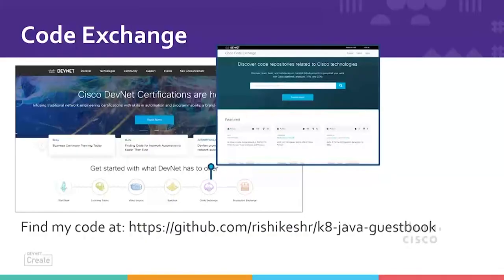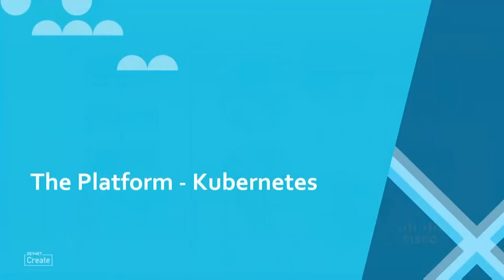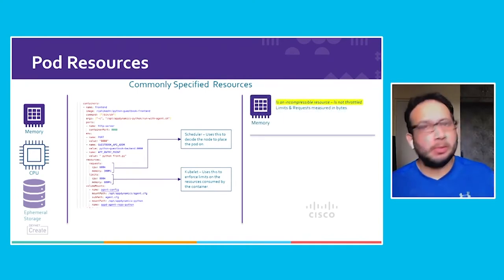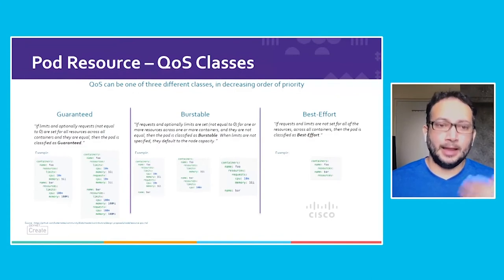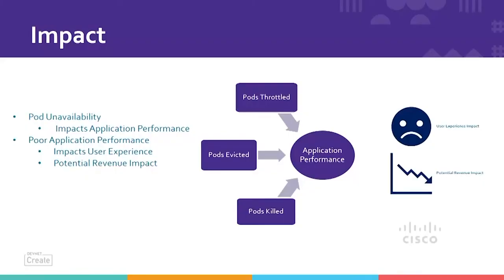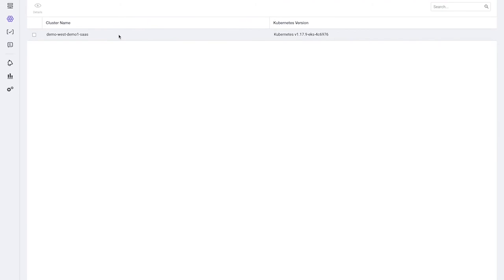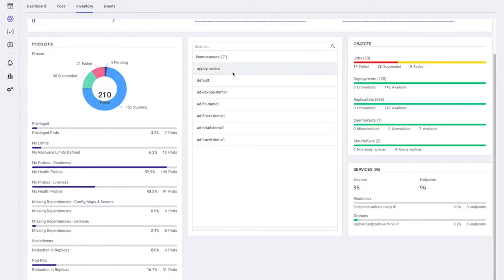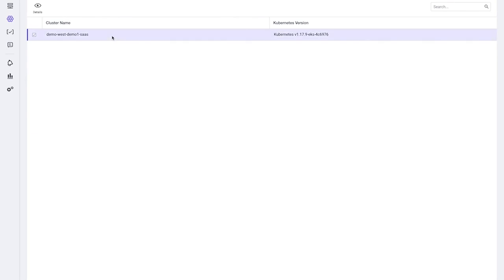From the DevNet Create 2020 archive: Who moved/throttled/killed my pods - A K8 Story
October 19-21, 2021.
Developing applications and deploying them on containers sounds amazing. However, as they start running on Kubernetes clusters, you start seeing unpredictable behavior. Your well-behaved application pods suddenly start getting killed, restarted, throttled, etc. This probably didn't happen on your laptop. How do we figure out what's happening to your applications running on a K8 cluster? Enter - Monitoring. This session will cover Kubernetes cluster monitoring, application monitoring. This will look at mapping the application performance with the underlying cluster in mind.